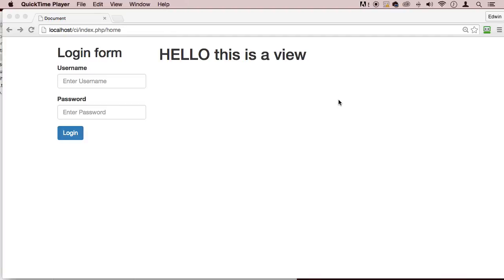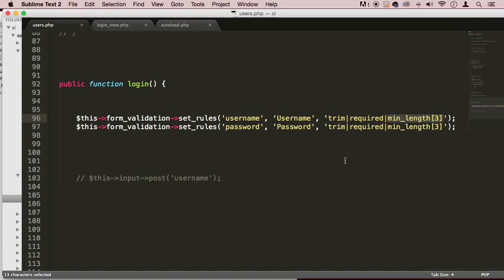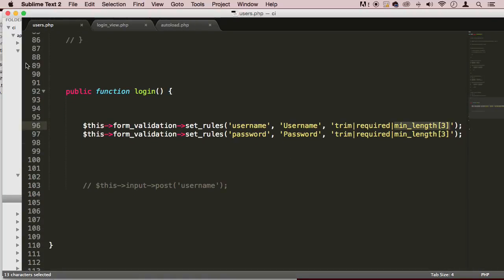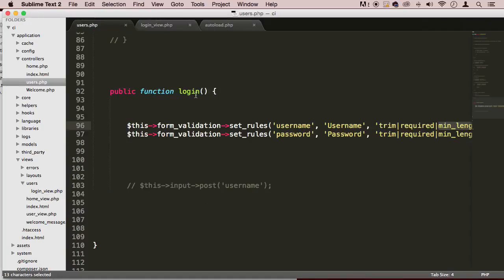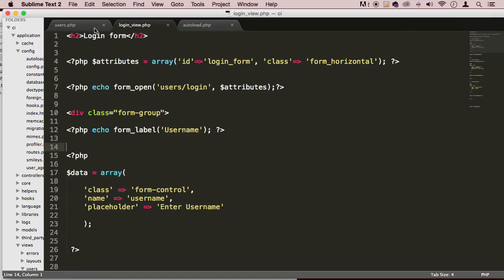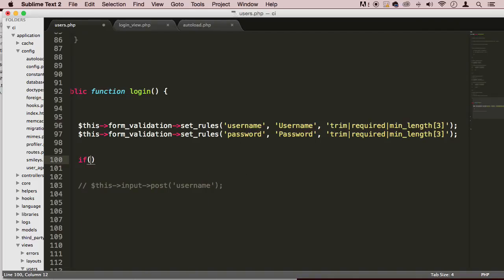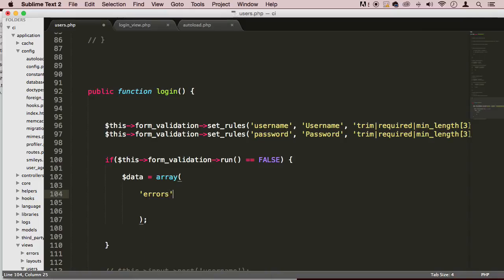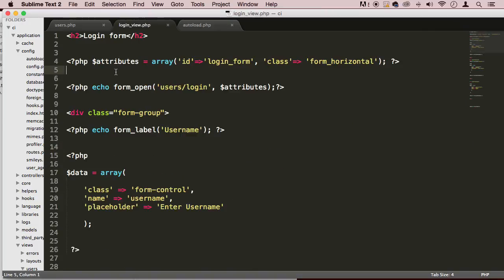CodeIgniter Tutorial for Beginners Lecture 31